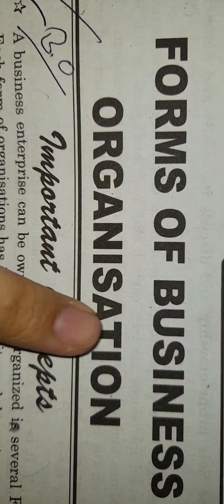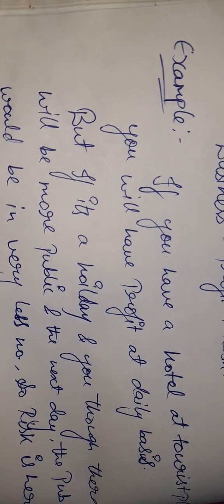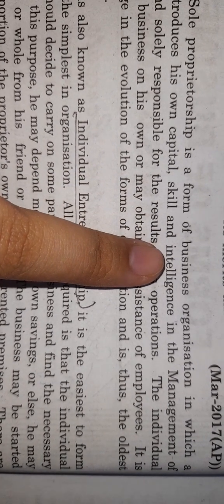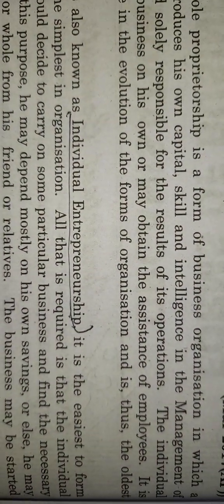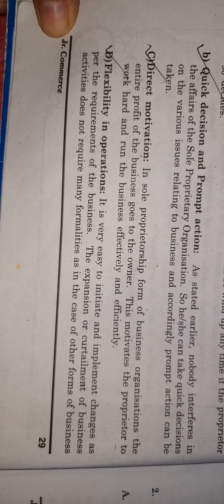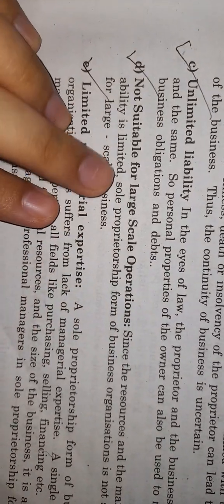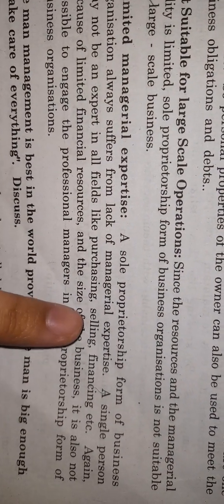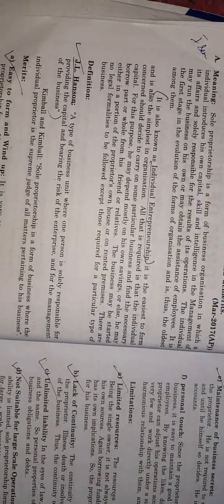EASY WAY TO KNOW FORMS OF BUSINESS ORGANIZATION 😌 SOLE PROPRIETORSHIP part 1